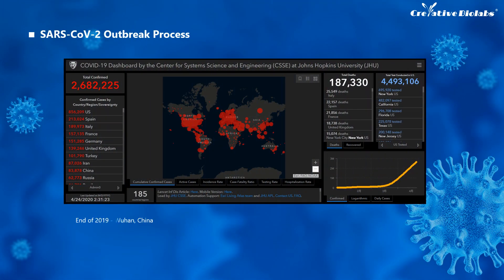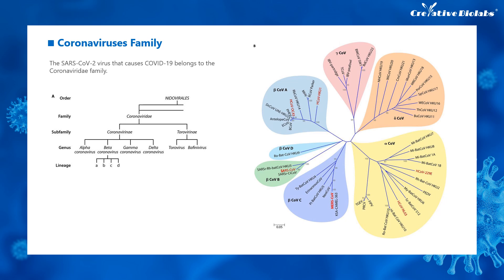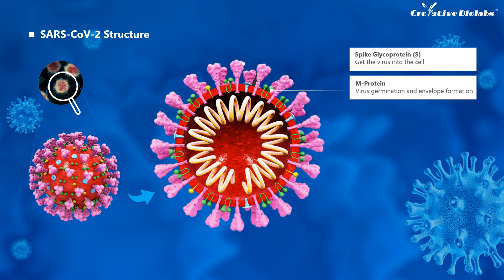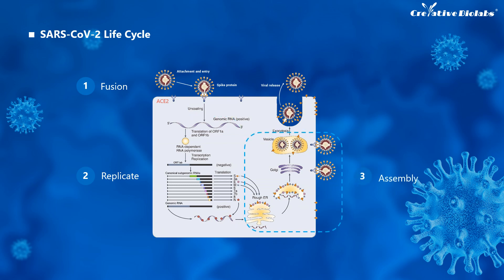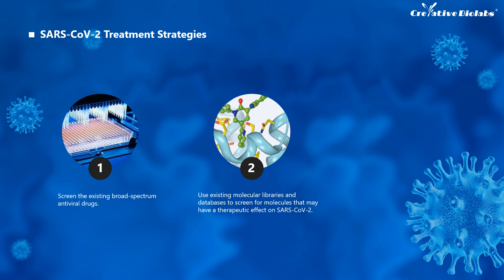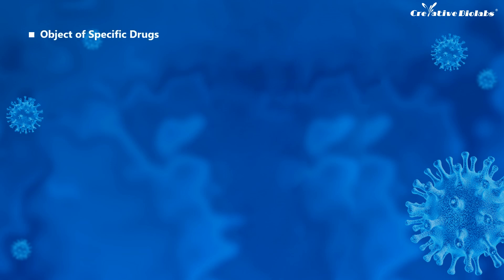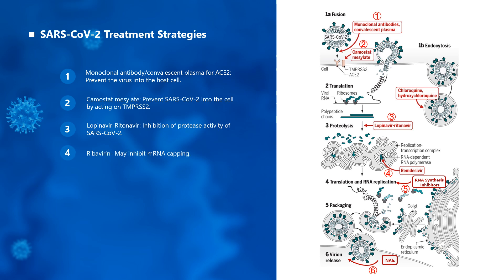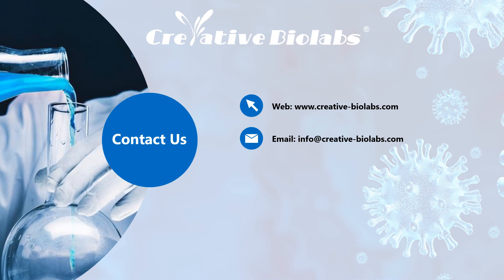SARS-CoV-2 Introduction - Creative Biolabs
Creative Biolabs has extensive experience in coronavirus research. Provide comprehensive high-quality coronavirus (SARS-CoV-2, SARS-CoV, MERS-CoV, etc.) related services and products.